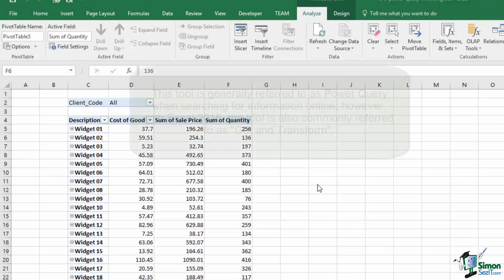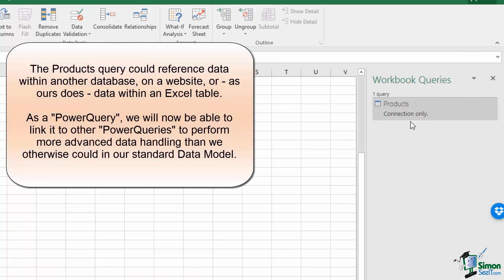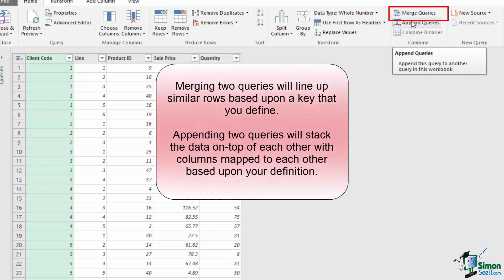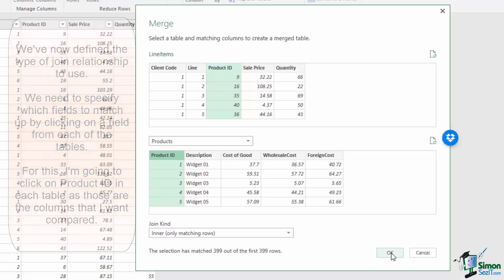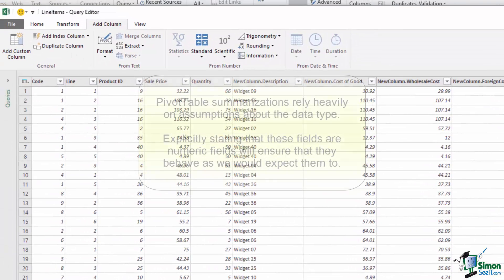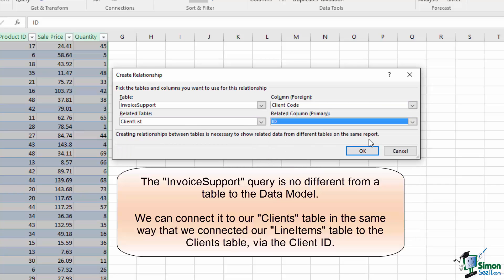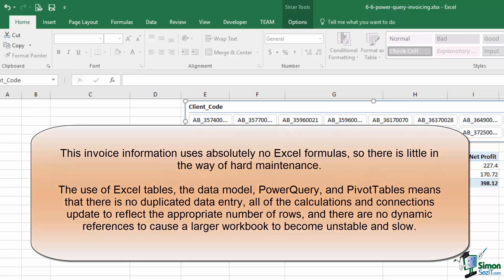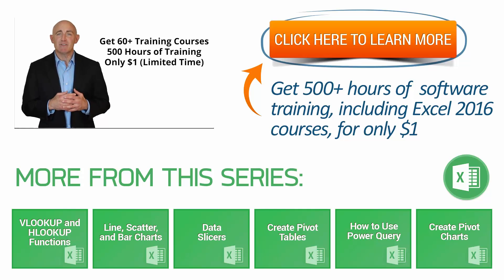How to Use Power Query / Get And Transform in Microsoft Excel 2016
During this Microsoft Excel 2016 training tutorial video, discover how to use Power Query / Get and Transform in Microsoft Excel 2016